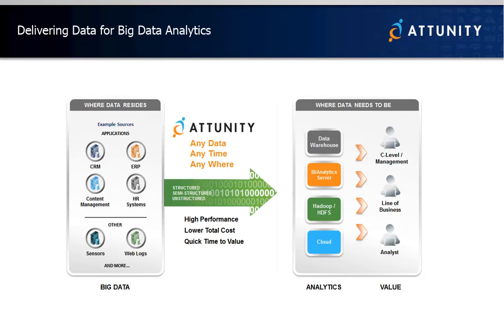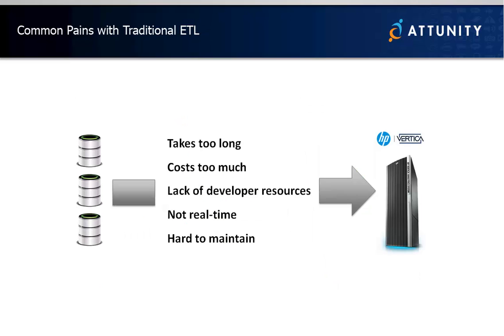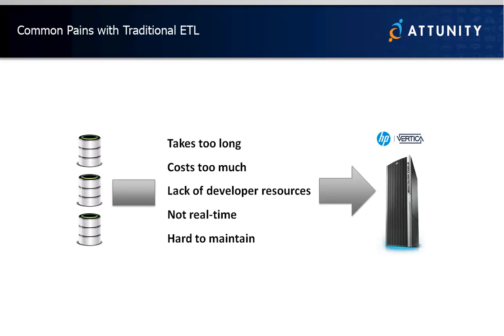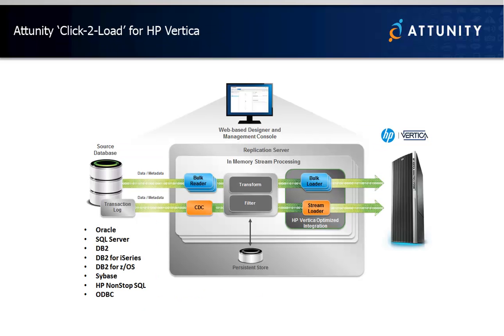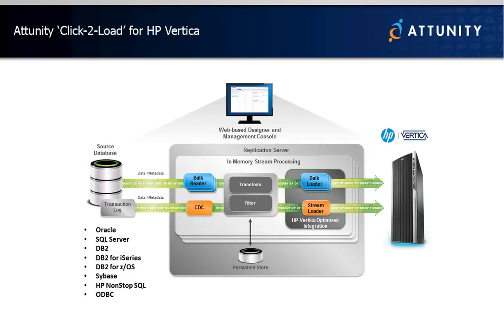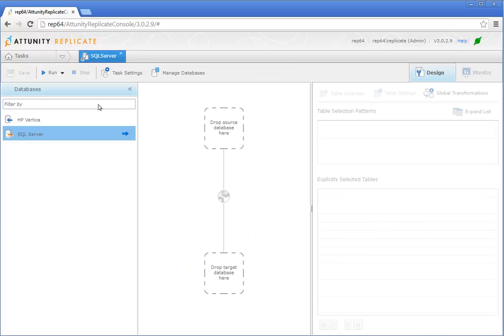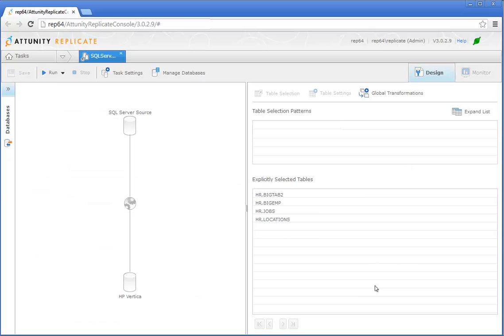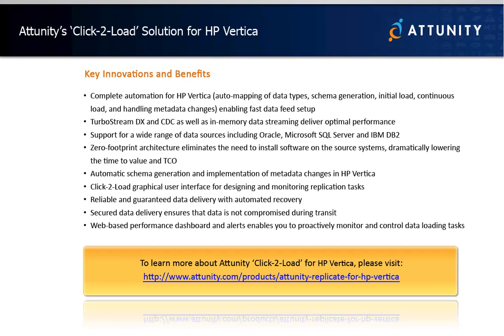Attunity's 'Click-2-Load' Solution: Accelerated Data Loading for HP Vertica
Attunity's Click-2-Load solution for HP Vertica, featuring automation and optimized technologies, is a complete solution engineered from the ground up to load data for Big Data Analytics fast and with high-performance throughput. Enabling operational data stores (ODS) or data warehouses for Vertica's environments by providing high-performance, end-to-end data loading with quick time-to-value, the Attunity solution empowers HP customers to quickly load data from heterogeneous data sources and then maintain the changed data continuously and efficiently. Attunity for HP Vertica effectively facilitates the movement of incremental changes via innovative and powerful TurboStream CDC, a log-based change data capture (CDC) technology, which streams high volumes of transactional changes captured from the source databases to the data warehouse with very low impact on the source.

Fast loading & throughput, drag-and-drop setup, end-to-end automation
Attunity for HP Vertica is an automated and highly-optimized solution that enables fast and easy loading to Vertica with minimal IT resources and no development staff. The Attunity solution can be set up quickly and will load data with high-speed and ease, enabling customers to achieve value faster. Instead of relying on a complex, resource-intensive ETL process which moves data in batches, Attunity enables ELT with a simple yet powerful GUI, expediting the traditionally-slow process of data provisioning. The Attunity solution will load the data, and complex transformations can then be added using scripts or downstream transformations in the data warehouse. This approach eliminates the need for development during data loading by automating the entire process, and developers can be leveraged effectively only when needed to support lower total cost of ownership for the entire project.

Attunity for HP Vertica Supports:
*Quick set up of data feeds featuring a drag-and-drop graphical user experience
*High-performance loading of large data volumes featuring optimized integration with HP Vertica
*Many heterogeneous data sources including SQL Server, Oracle & DB2
*Real-time data availability using proprietary technologies including in-memory data streaming and TurboStream CDC
*End-to-end automation, including schema generation, metadata changes & transparent data type transformations between source databases and HP Vertica
*Zero footprint architecture that doesn't require agents on source or target databases
*Initiatives including BI and analytics, operational reporting, data distribution and more

Attunity Click-2-Load solution for HP Vertica Analytic Database leverages the native SQL COPY utility of Vertica that ensures that data is loaded into Vertica as fast as possible.  This integrated approach is designed to move large volumes of data into tables in the Vertica database; Attunity for HP Vertica fully supports this high performance loading option. By leveraging HP Vertica's native utilities, Attunity's Click-2-Load solution executes automatic parallel data allocation, transformation and movement to achieve optimal data loading performance levels.

*Full Load:  Attunity 'Click-2-Load' Solution for HP Vertica loads data from heterogeneous data sources quickly and efficiently and provides full schema and DDL replication.
*Incremental Load via TurboStream Change Data Capture (CDC):  Attunity 'Click-2-Load' Solution for HP Vertica streams changes captured from source databases to the data warehouse in real time.